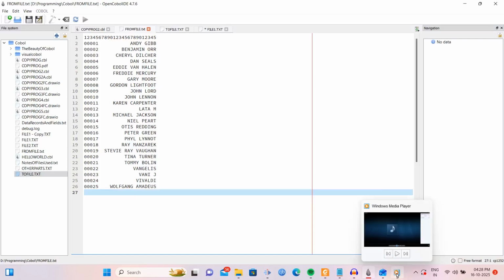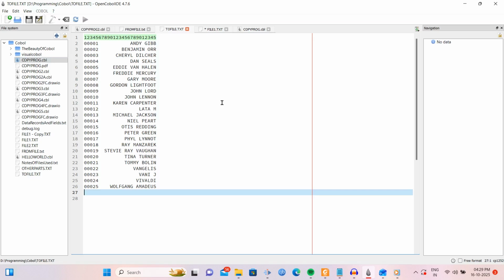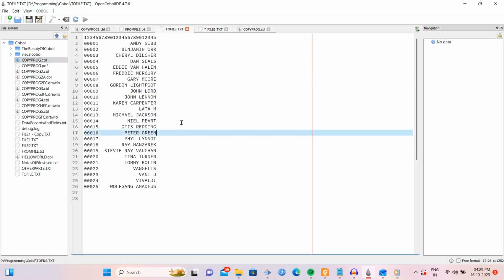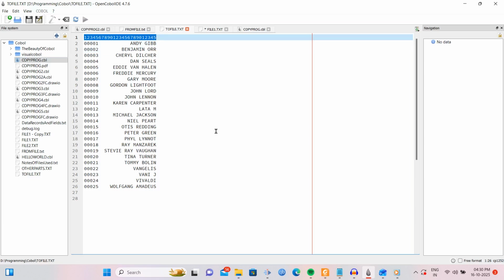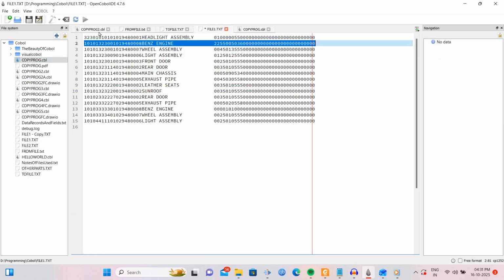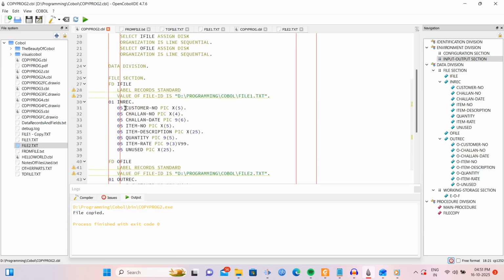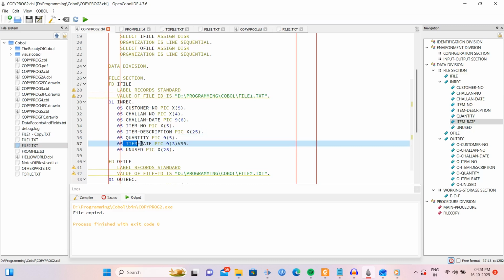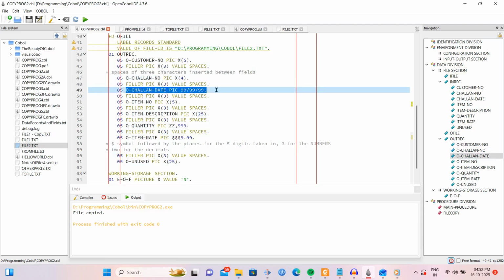Records and Fields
Copying contents from a bigger file (FILE1.txt) to FILE2.txt. Run the COPYPROG2.cbl program and use the COPYPROG2FC.pdf to refer to the program logic used. The files can be downloaded from the

The filler field has a value of X(3) and is pre-filled with spaces using the VALUE SPACES reserved word. A bigger FILE1.txt will be provided later.

Voice-over from elevenlabs.io